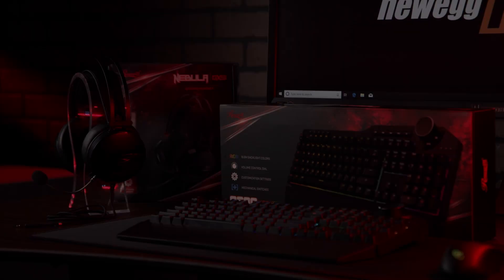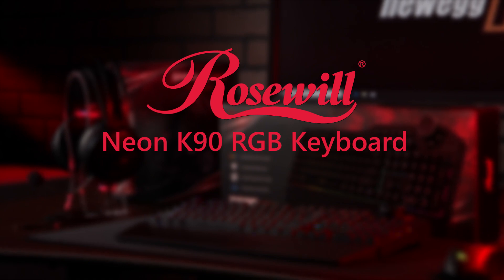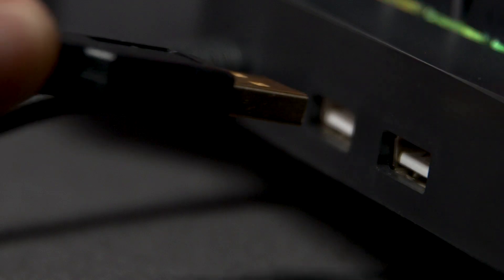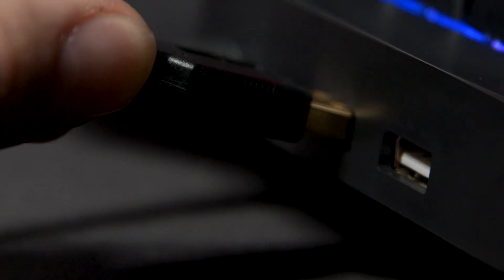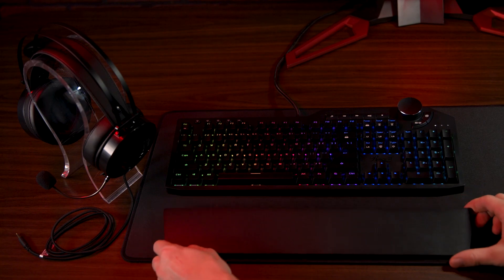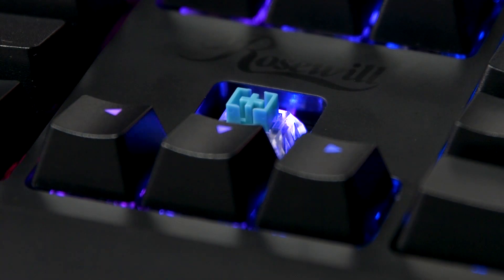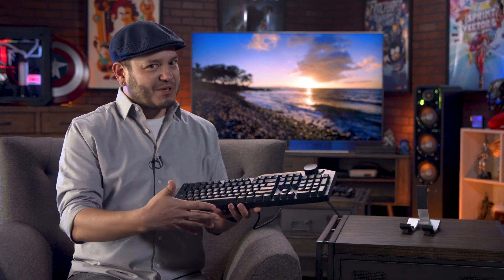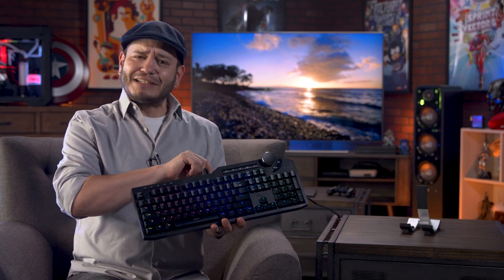Quick Look: Rosewill Neon K90 RGB Keyboard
JC does a quick rundown of Rosewill's Neon K90 RGB Keyboard. This keyboard is equipped with Kailh blue switches, a multi-functional dial, and media hot keys. Obviously, one of the best parts of this keyboard is the fully customizable RGB backlighting, but the N-Key rollover and big detachable wrist rest don't hurt, either.

Follow Newegg